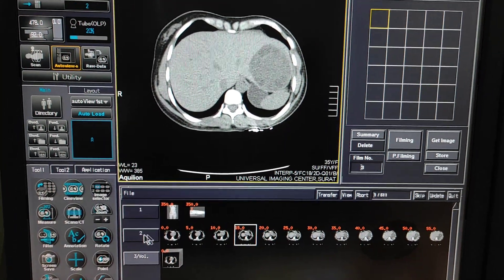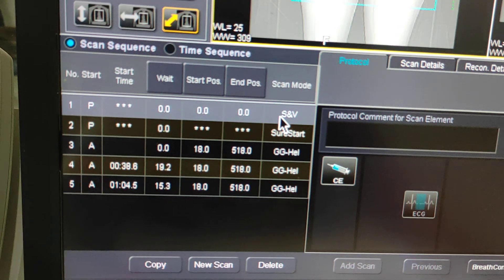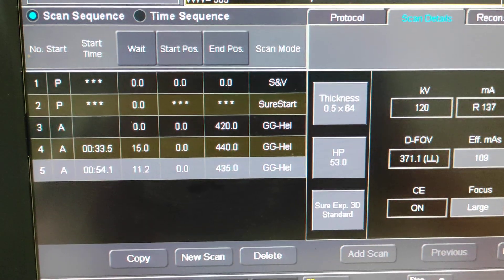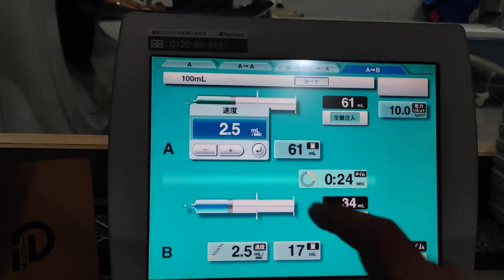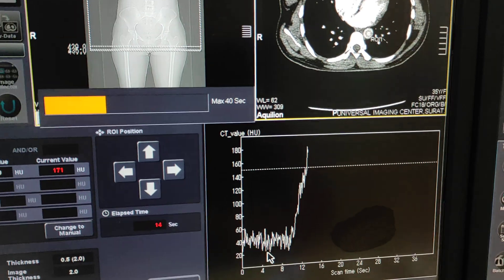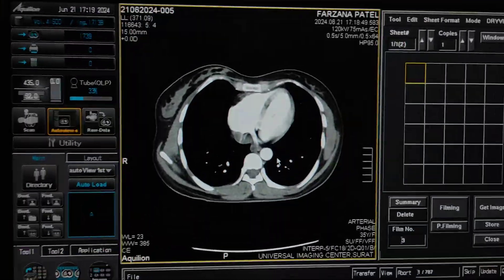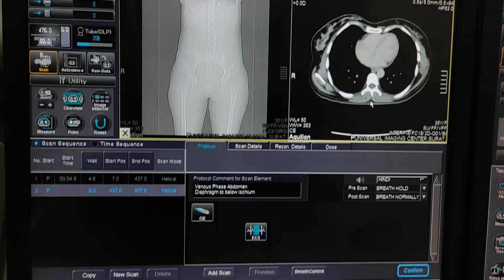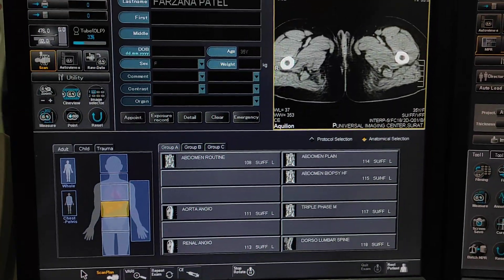CT Liver Triphasic Scan.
ct liver triphasic,
triphasic ct scan of liver,
ct triphasic liver protocol,
triphasic ct scan of liver procedure,
triphasic liver ct,
ct liver triple phase,
triphasic ct scan liver protocol,
triple phase ct scan liver,
liver triphasic ct scan,
liver segments on ct scan,
ct liver volumetry,
ct scan liver lesions,
ct liver protocol,
how to read liver ct scan,
ct liver,
3 phase liver ct protocol